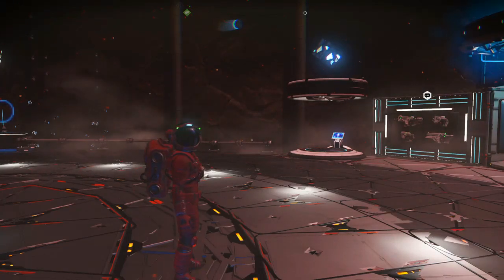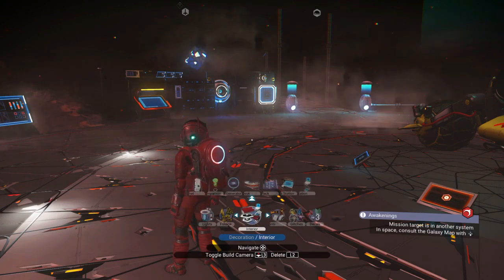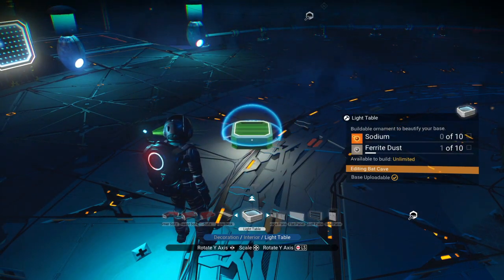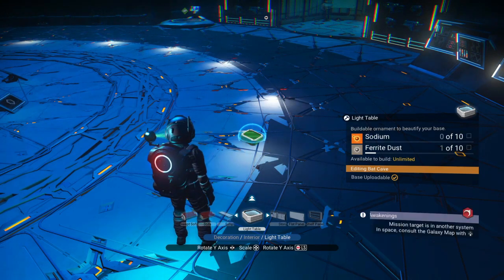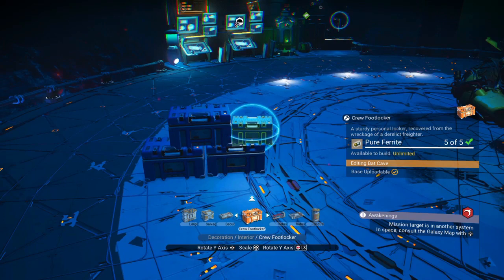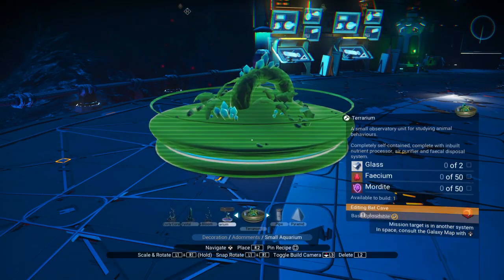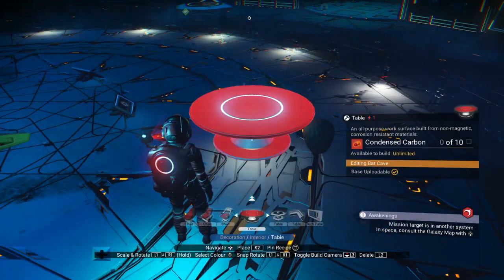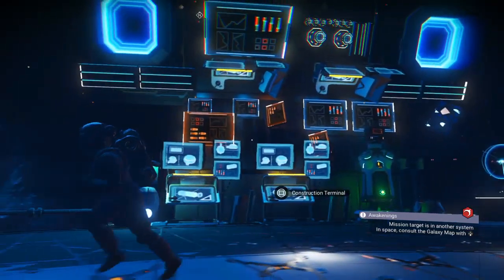No Man's Sky Base Tips, How To Scale And Rotate Objects, For Beginners